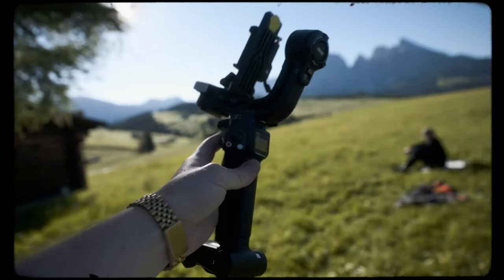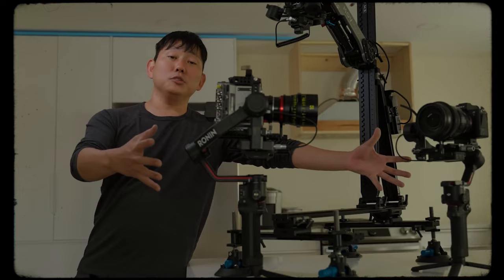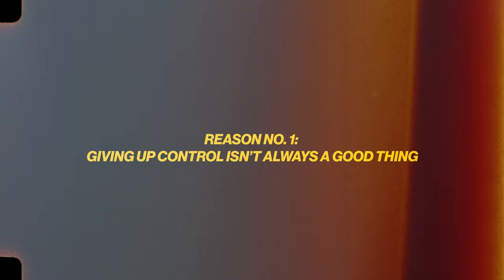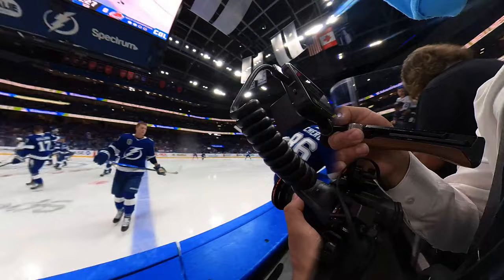This is WHY you DON'T Need a Gimbal | Is it Necessary for Sports Videography?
I keep it real with you guys in this one - I am just NOT a fan of gimbals, and these are my reasons. Keep in mind, this is purely my opinion and it might not line up with what you need or your situation - this is based off of my experiences!

Footage included was shot for NHL, Toronto Argonauts & TMU Athletics.

Jack of all trades BUDGET Zoom Lens
ND Filters
Top Handle
Side Handle
360 Camera
PORTABLE travel tripod
4TB GDRIVE
GOAT SSD Drive
Camera Bag

MB014BDXEZ6FSNO
MB01MGCCK0RGXYX